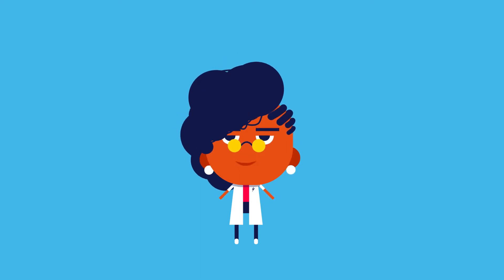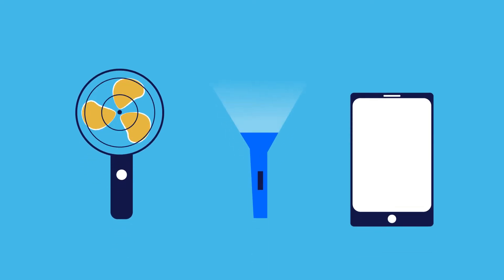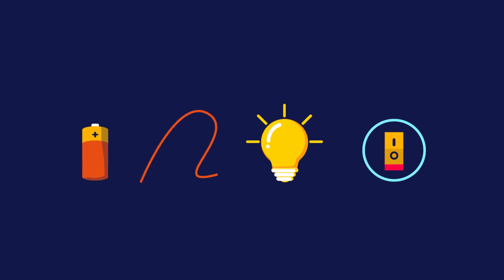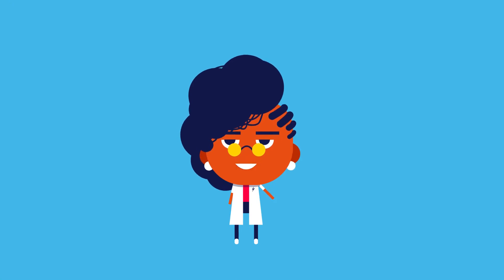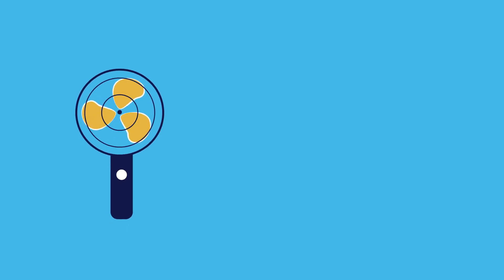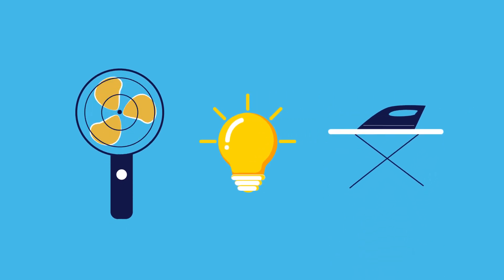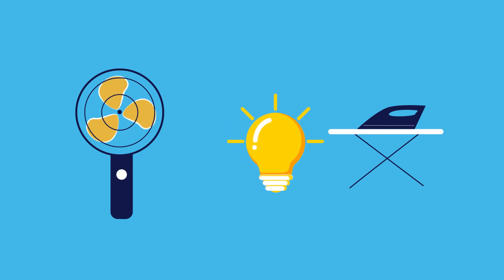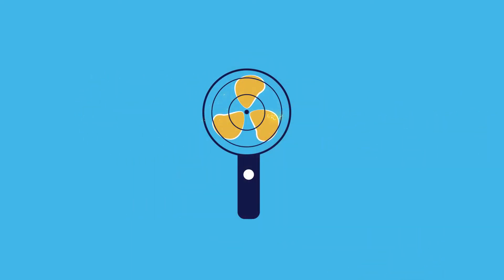01 03 L1 Summary